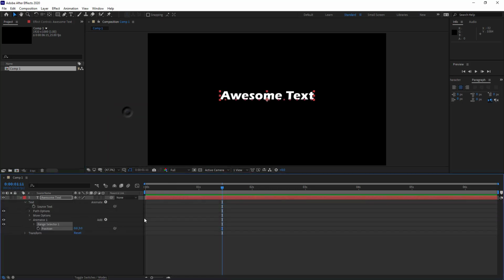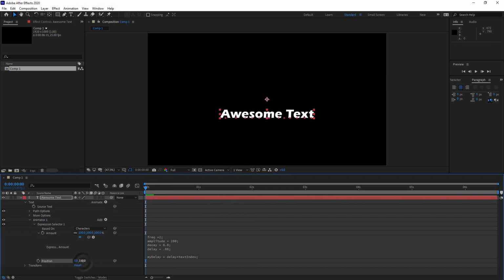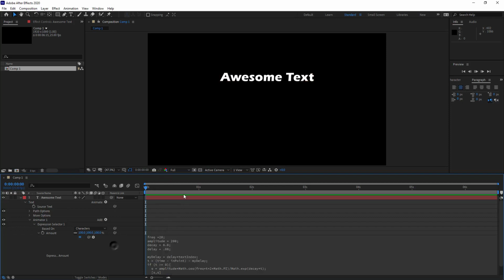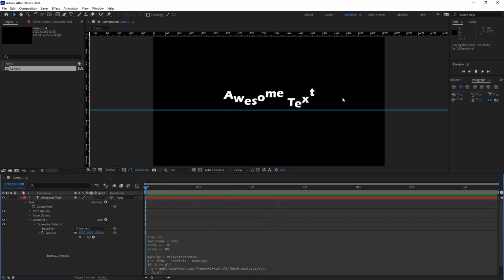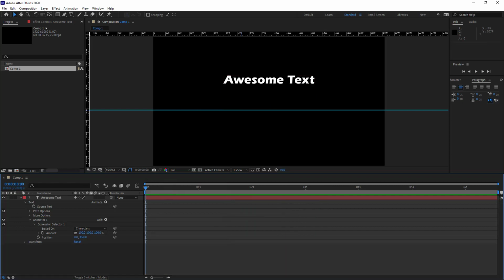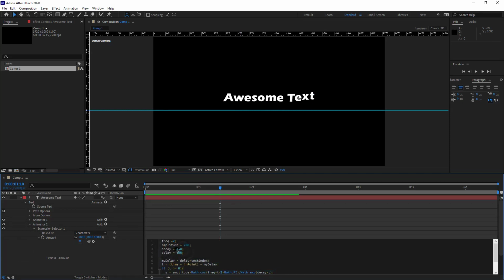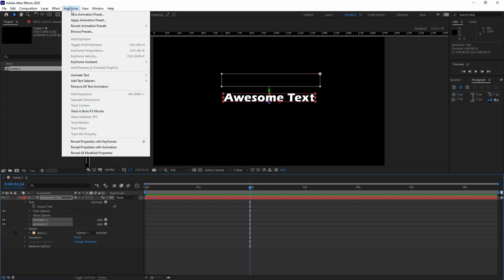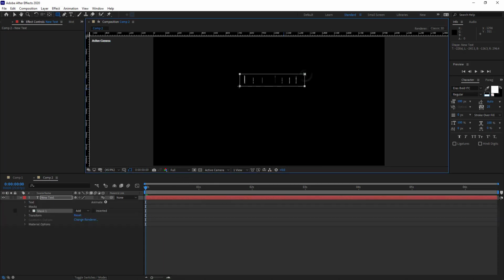How to Create Bouncing Text Animation | Motion Graphics | After Effects Tutorials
Hi, in this after effects tutorial, I will show you how to create Bouncing Text Animation in after effects with just a few clicks, I will also show you guys a very cool motion graphics technique to animate your text in a way that you won't need to use any keyframes for the animation.